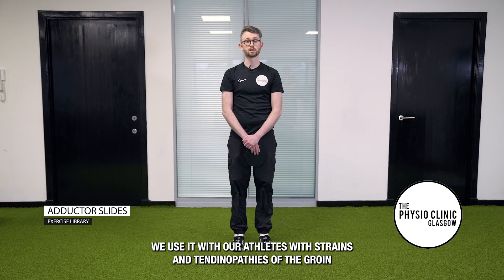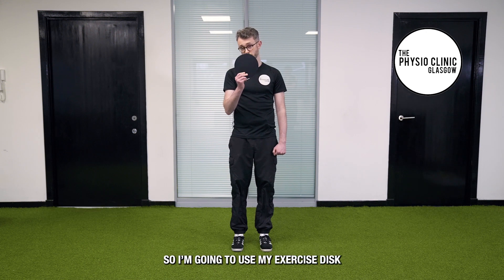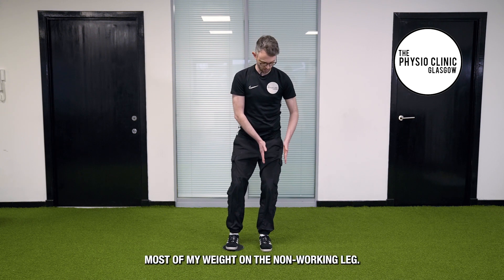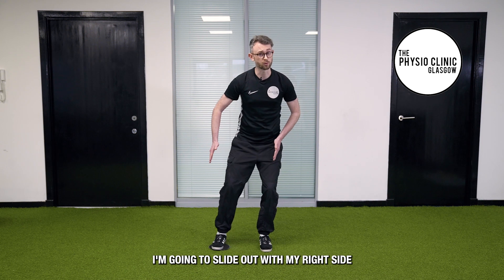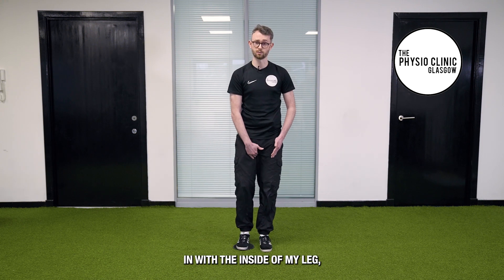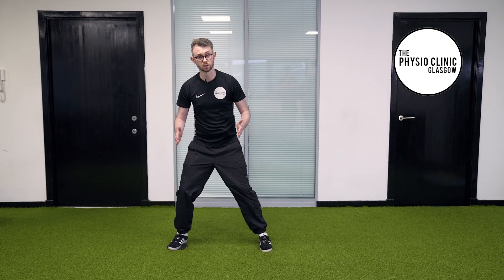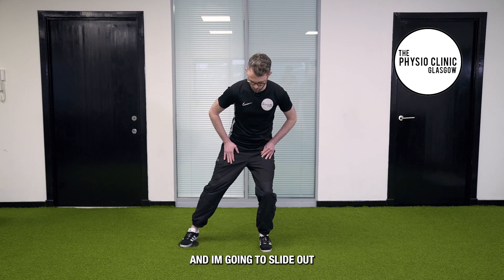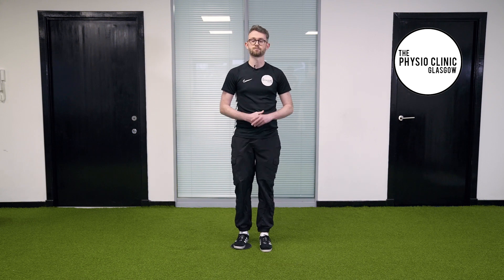Rehab Library, Volume 2: Adductor Slides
There are five main adductor muscles, which means it makes up a significant part of your leg's musculature. These muscles work to provide the 'adduction' movement of your leg, help with hip extension, and contribute to hip stability.

The adductor slides can be approached in two ways, either by focusing on range of motion (reaching far with standing leg taking the majority of your weight) or by focusing on a heavier load (transitioning your bodyweight to the moving leg in a shorter range).

Additionally, when we're looking to get patients back to sport that involve running or change of direction movements, we will emphasise the speed when bringing the leg back to the mid line.

Arran and Robb
The Physio Clinic Glasgow